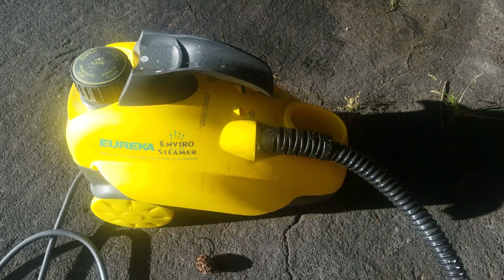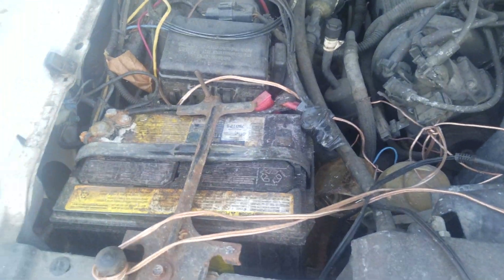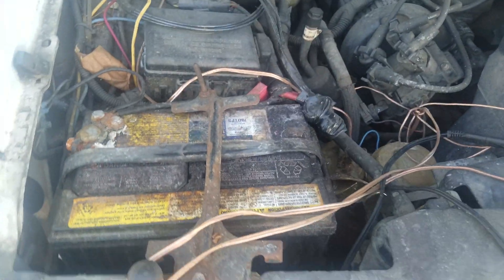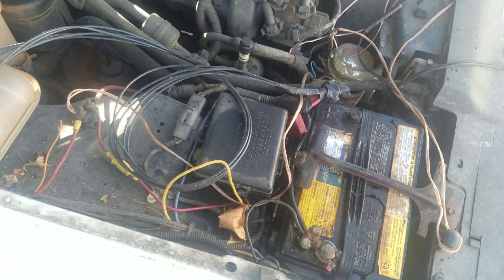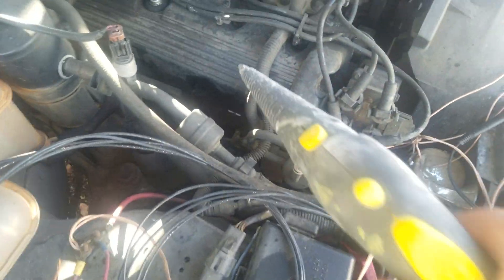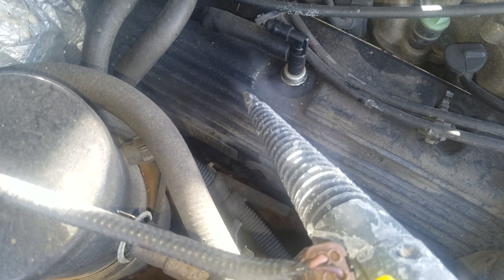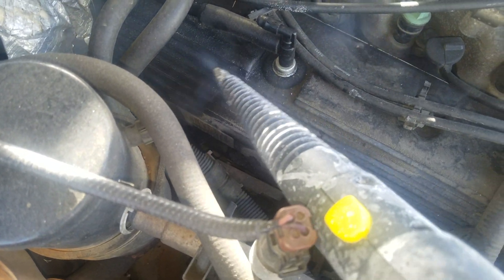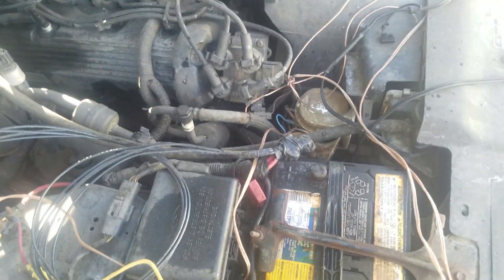Steam cleaning a car battery. Does it do anything?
Some mild success as you can see. All of the oxidation came off of the terminal right away